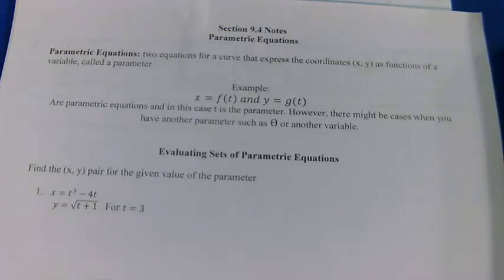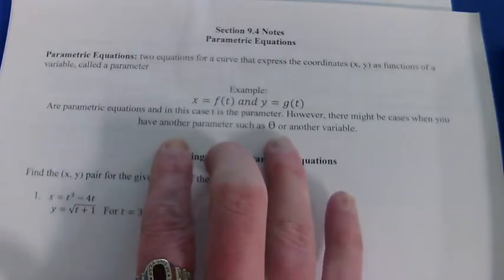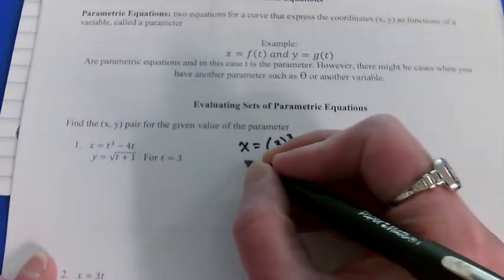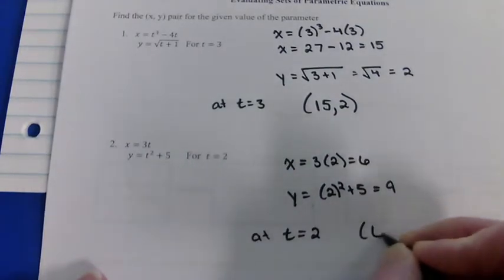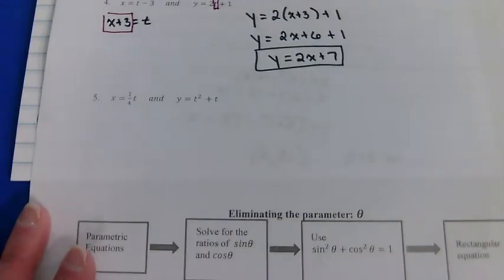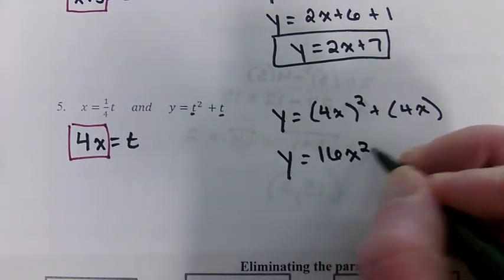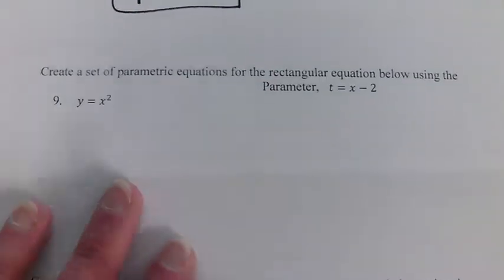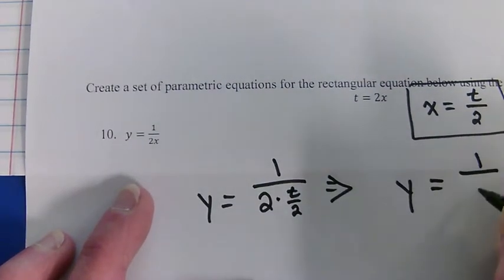9.4 Parametric Equations